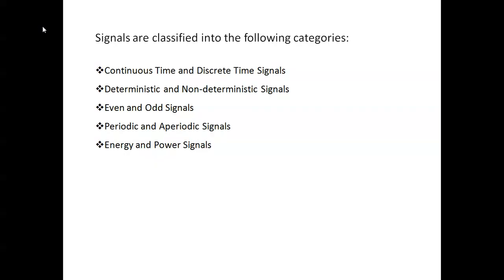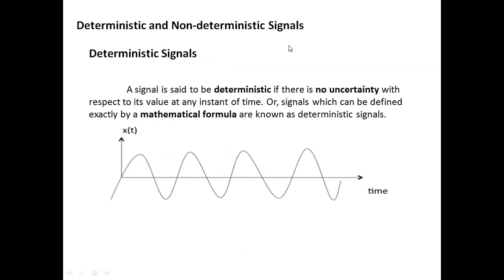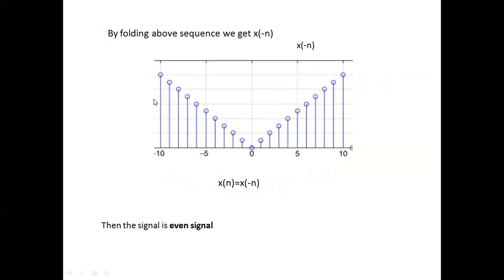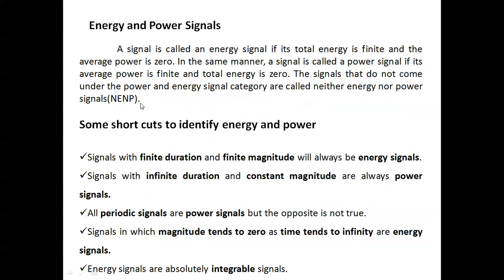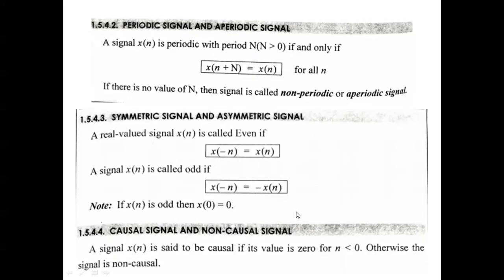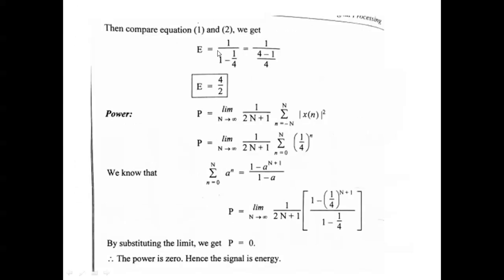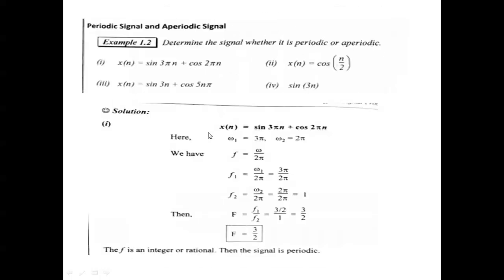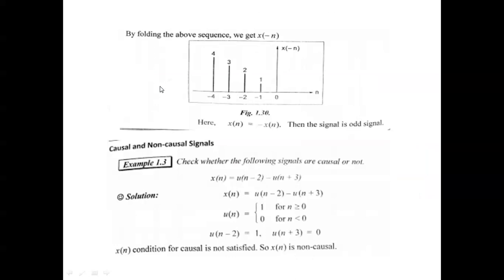classification of signals,continuous and discrete, energy and power; mathematical representation